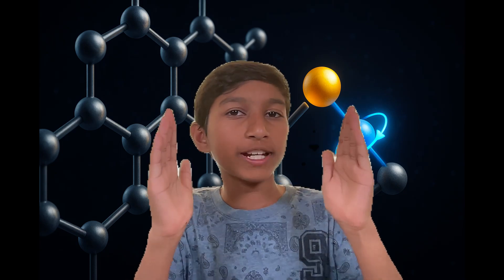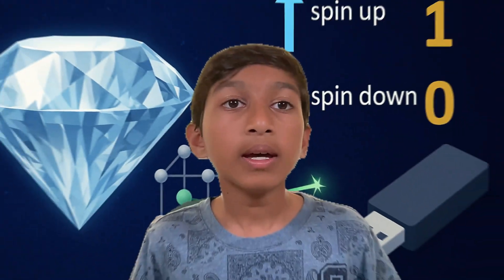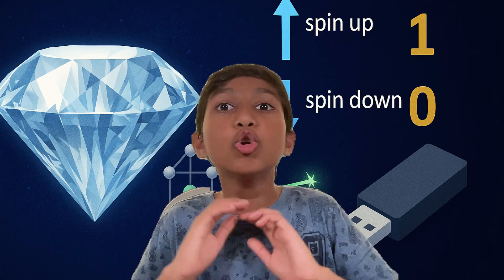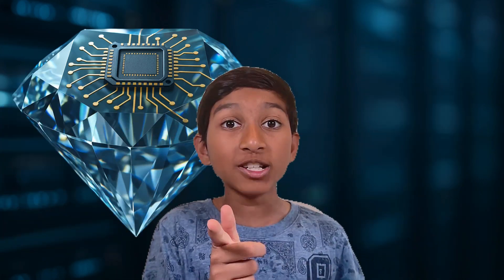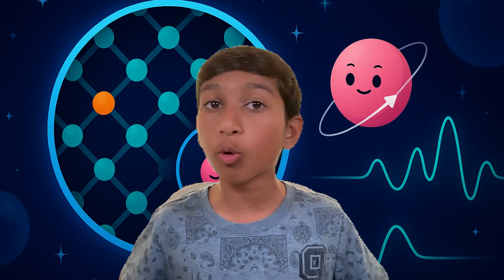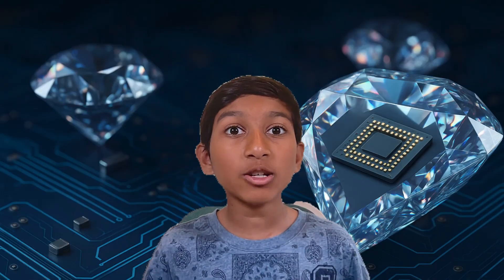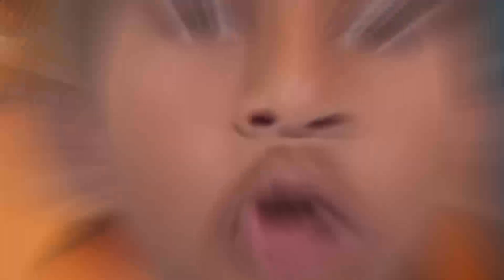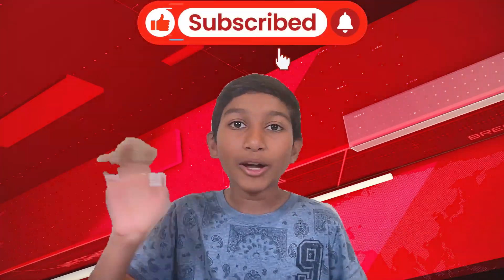Diamonds can store DATA!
💎 Can Diamonds Really Store Data? You won’t believe how science is turning sparkly gems into high-tech memory chips! In this video, we explore how Nitrogen-Vacancy (NV) centres inside diamonds can actually store data using quantum physics — just like a USB stick, but way cooler (and shinier)!

🔬 We’ll break down:

* What NV centers are (tiny “glitches” in diamonds!)
* How electron spin works to store 1s and 0s
* Why diamonds might be used in quantum computers of the future
* And why this matters for YOU!

📱 Could your next phone or laptop use diamond memory? Maybe!

✨ This video is perfect for curious kids, young scientists, and anyone who loves learning fun facts about future tech.

00:00 Intro
00:39 Tiny Glitches with Big Powers: What’s an NV Center?
01:18 How Can a Diamond Store Data Like a USB Stick?
02:07 Why Diamonds Might Beat Normal Storage
02:40 Quantum Memory: The Science of the Super Tiny
03:19 Will Computers Made of Diamonds Be a Thing?
03:48 Why This Matters
04:15 Like and Subscribe!